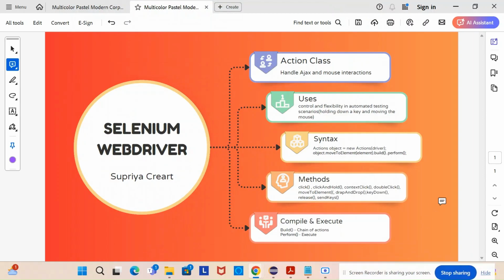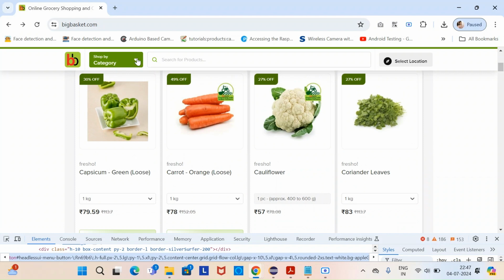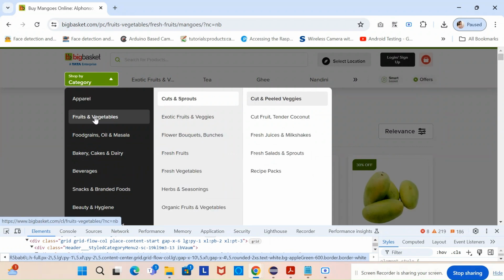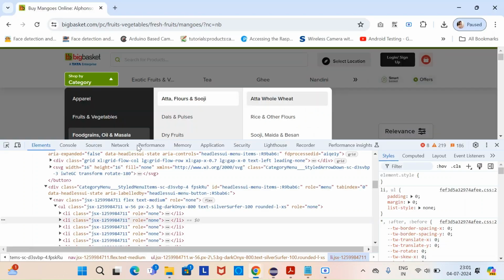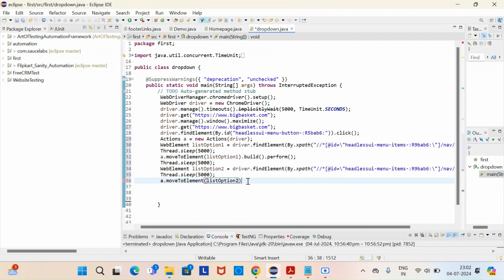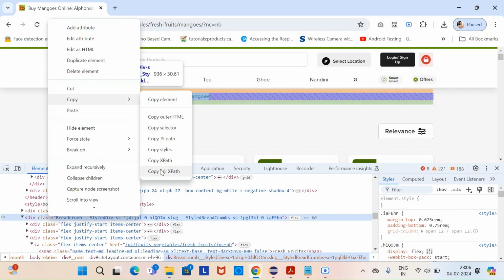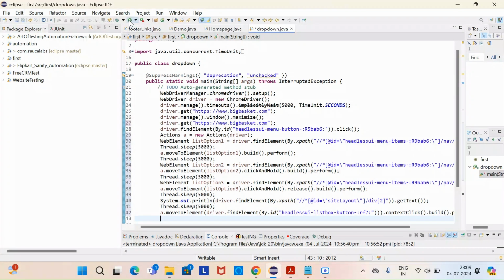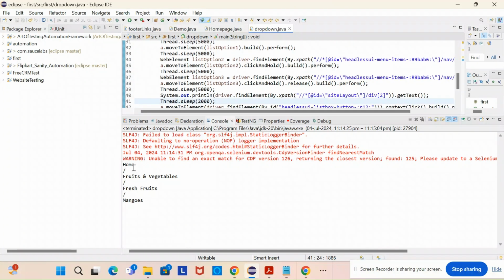Actions class on Selenium || Automation || How to move to Element || Ajax & mouse interactions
🌟 Mastering Selenium WebDriver: Exploring the Actions Class! 🖱️💡 Dive into advanced automation techniques with Selenium's Actions Class for precise interactions. Learn how to handle complex user interactions effortlessly! 🔍🚀 seleniumwebdriver automationtesting ActionsClass softwaretesting qaengineer webtesting testautomation seleniumtutorials programming techtutorials framework easycodingtutorial Selenium WebDriver Automation Testing QA QualityAssurance SoftwareTesting TestAutomation webtesting automatedtesting Java Python Programming softwaredevelopment softwareengineer automationengineering devops continuousintegration continuoustesting sdet testengineer browserautomation crossbrowsertesting uiautomation functionaltesting regressiontesting performancetesting HeadlessTesting CI/CD